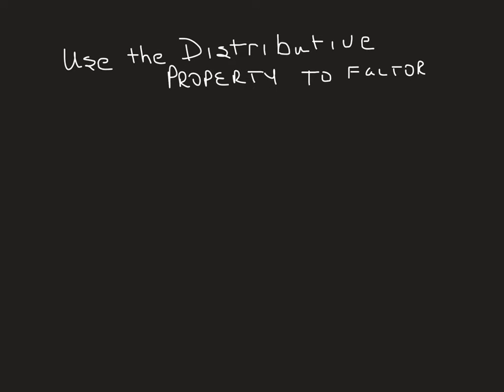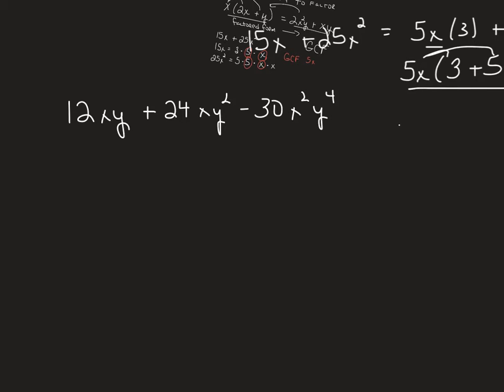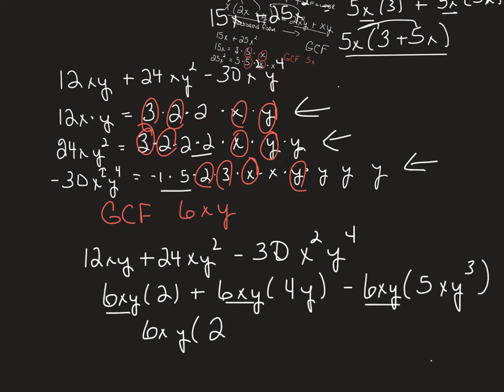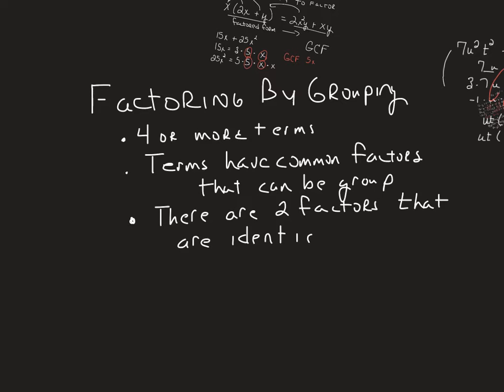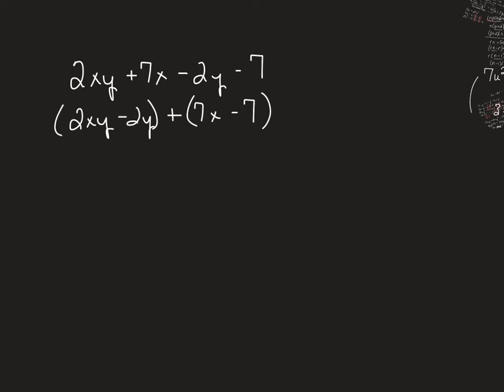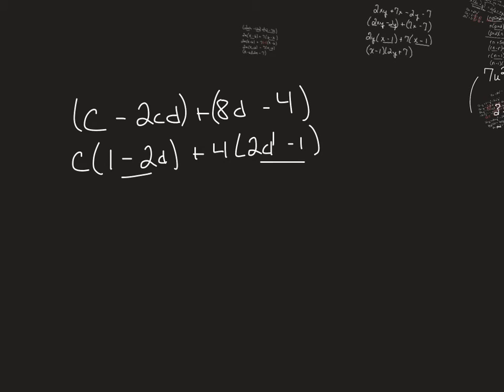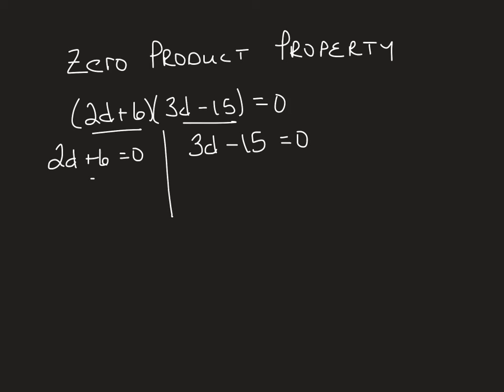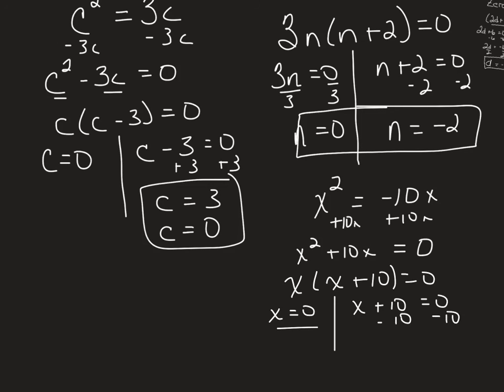8-5 Using the Distributive Property